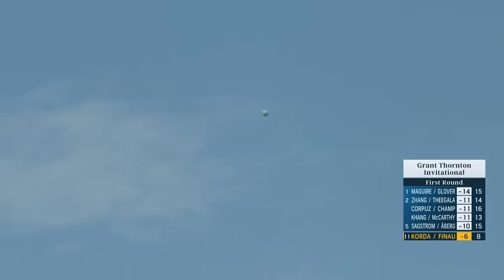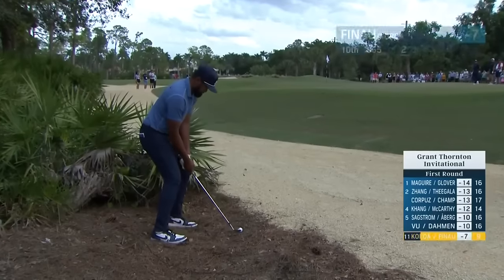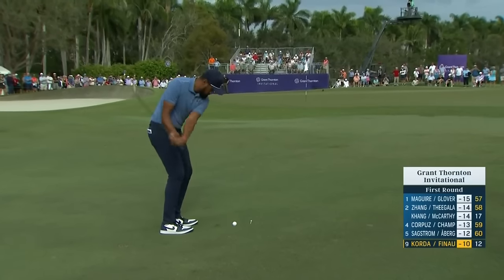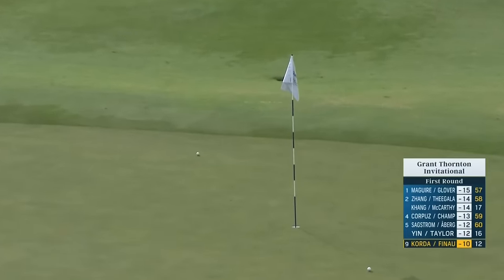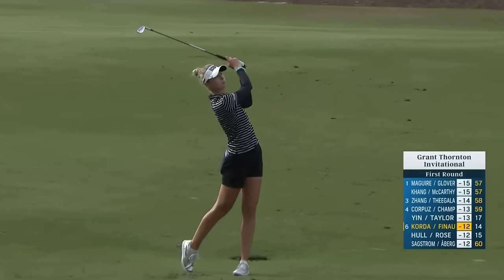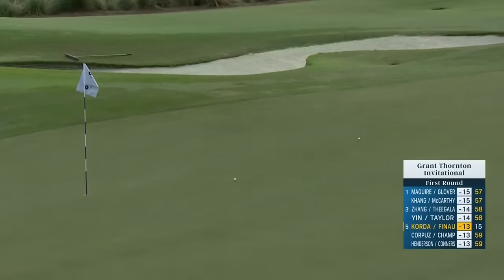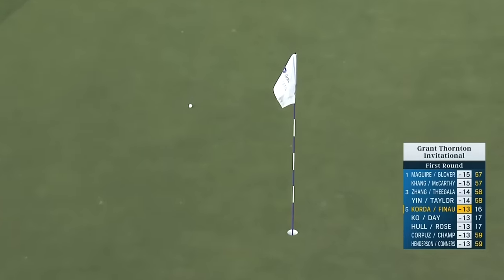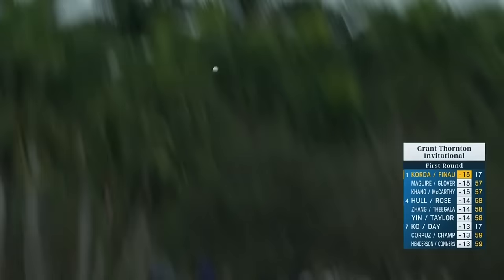Nelly Korda & Tony Finau Highlights | 2023 Grant Thornton Invitational Rd. 1